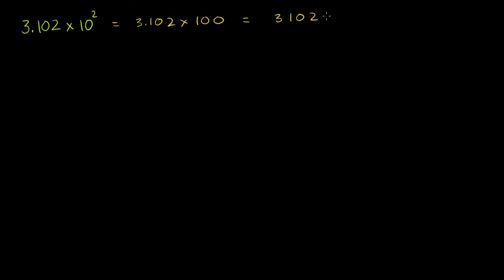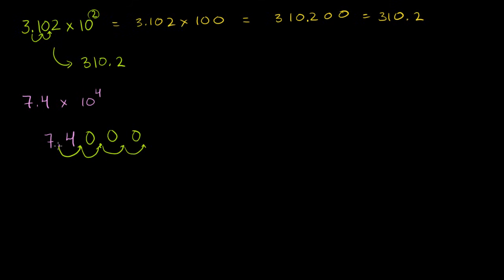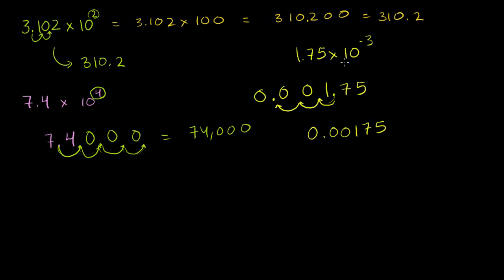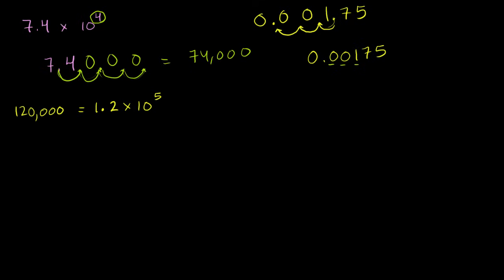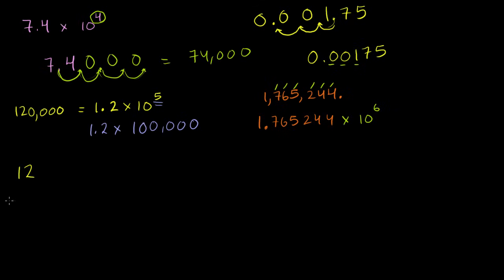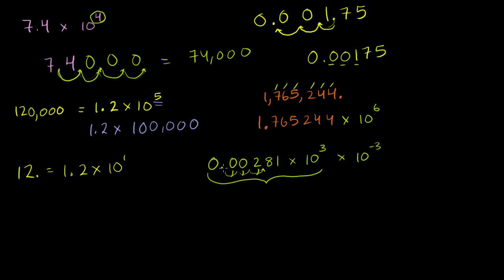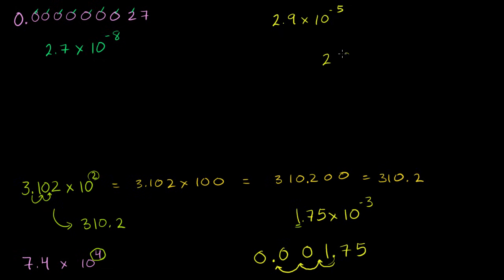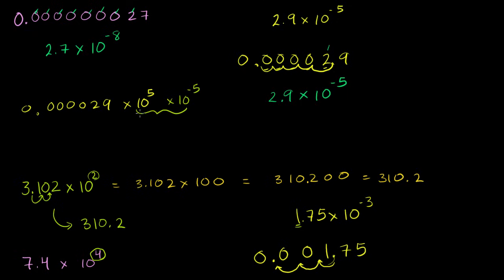Scientific notation examples | Pre-Algebra | Khan Academy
Courses on Khan Academy are always 100% free. Start practicing—and saving your progress—now

Learn how to solve a variety of scientific notation problems.